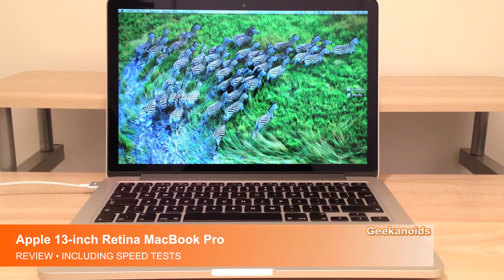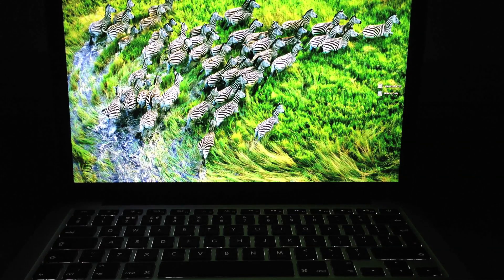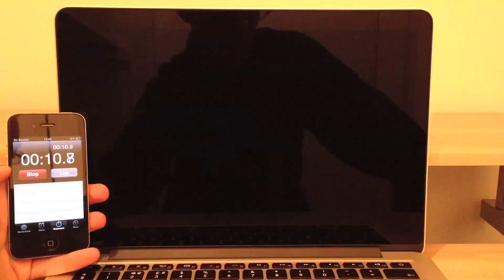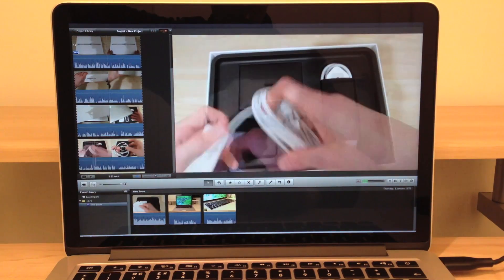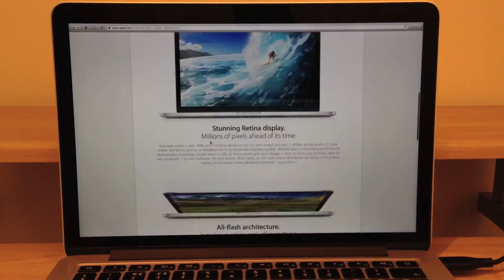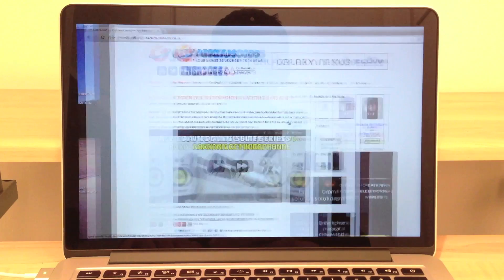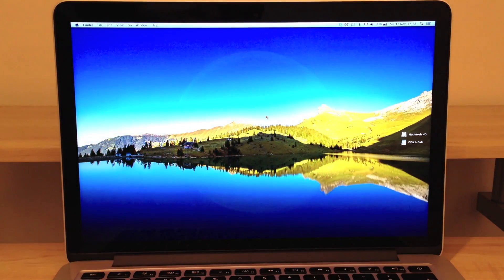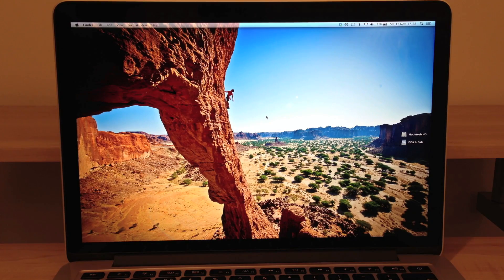Apple 13-inch Retina MacBook Pro Review & Speed Test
Apple 13-inch Retina MacBook Pro Review & Speed Test ... Check out Dale's full review of the new retina display MacBook Pro. This video includes speed tests, including a look at the amazingly fast flash storage.